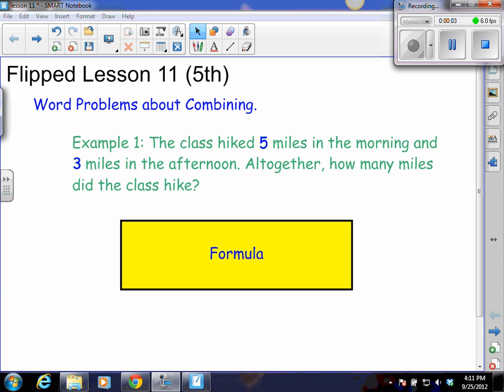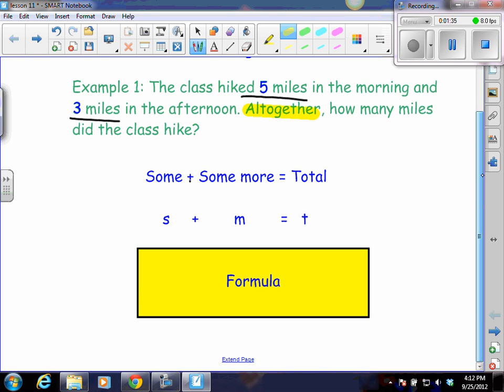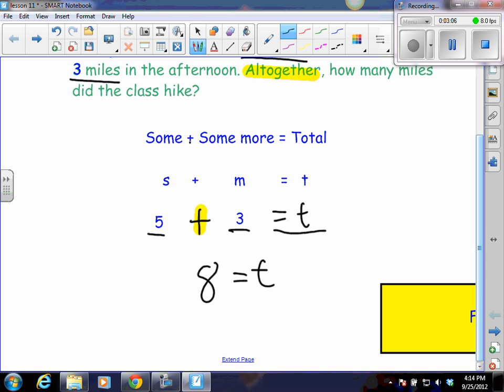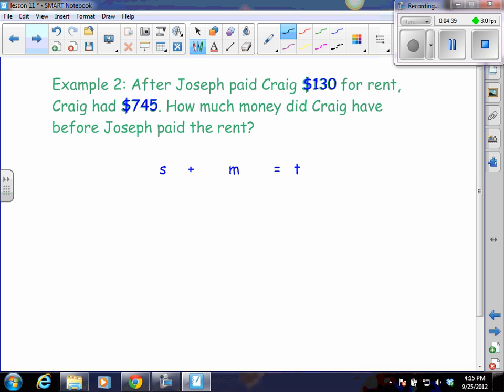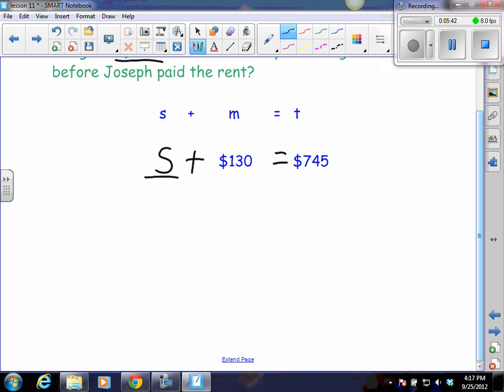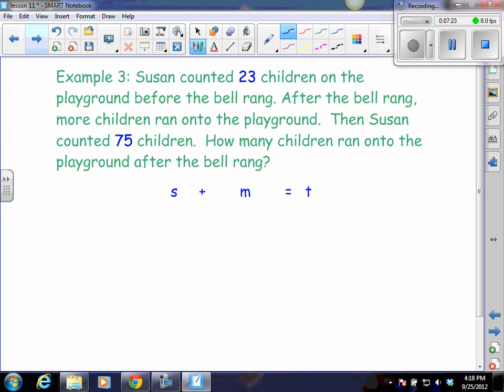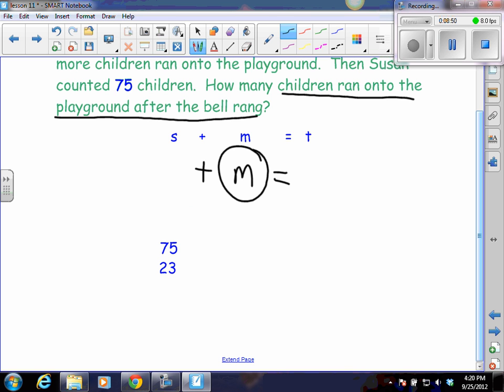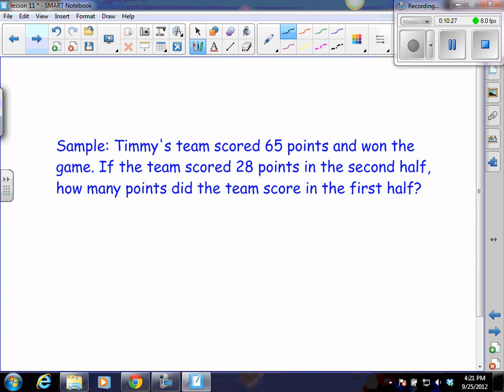TigerMath Lesson 11 5th